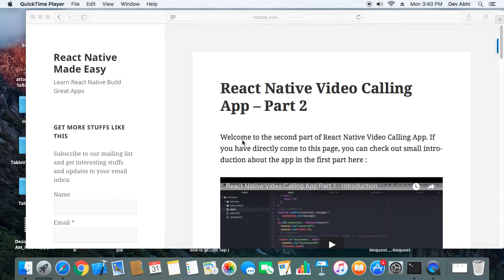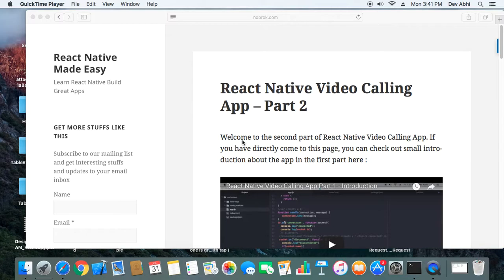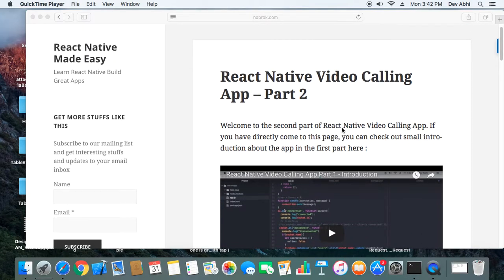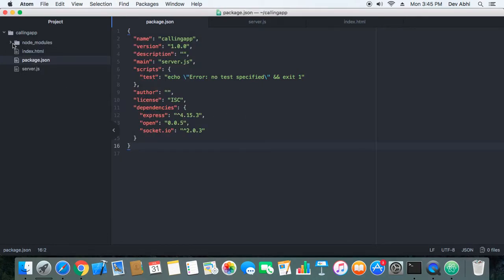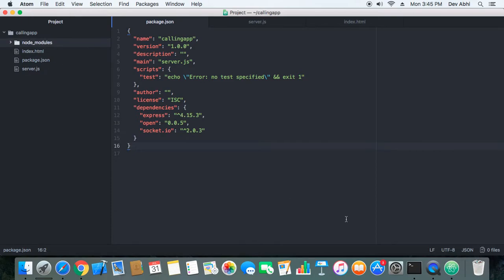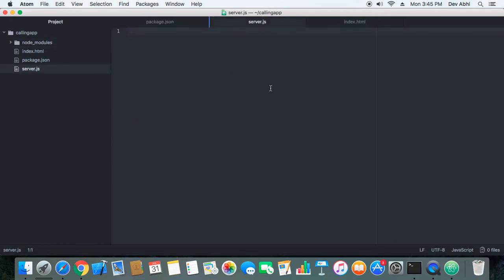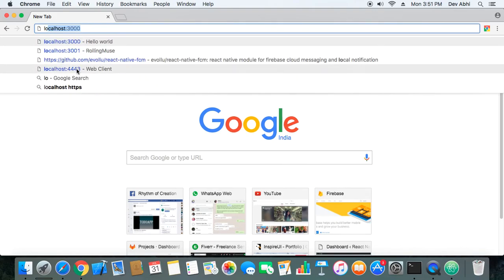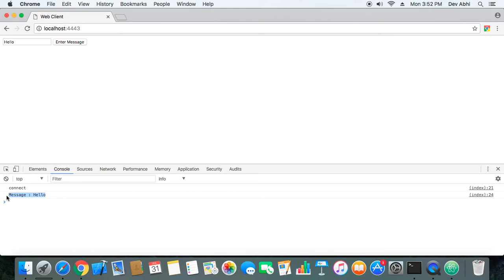React Native Video Calling App - Part 2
React Native Video Calling App - Part 2 - creating client and server and establishing communication between them.